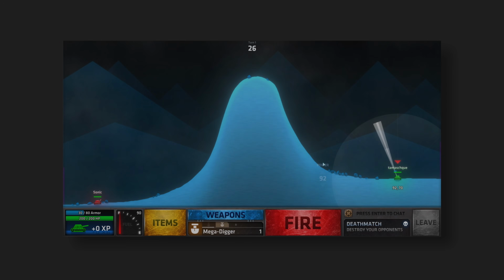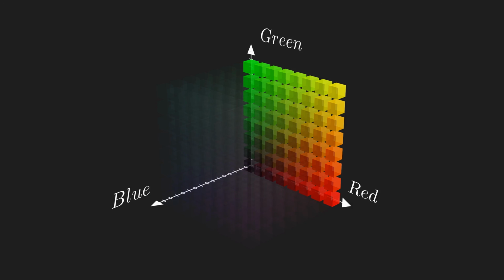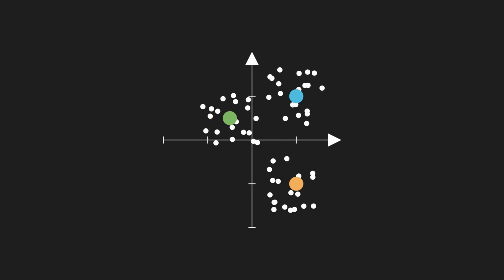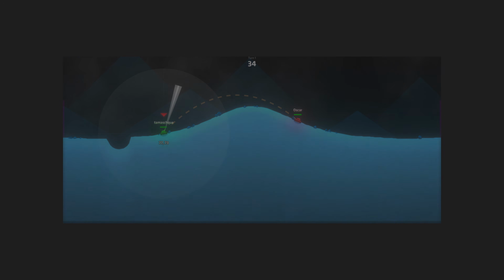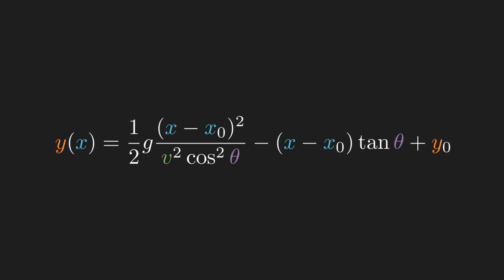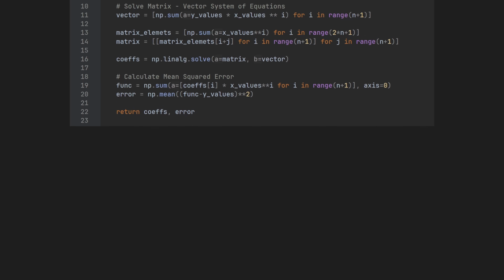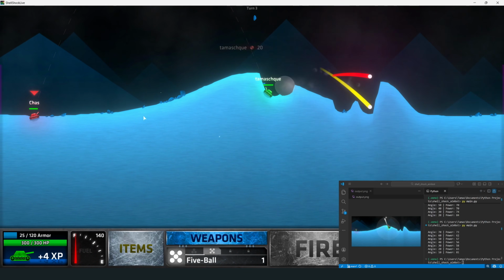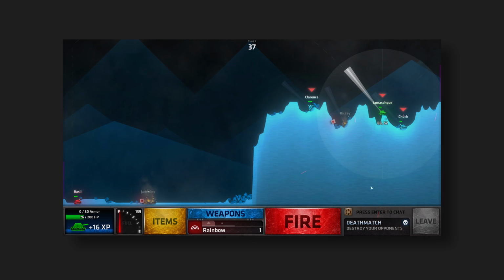I used Physics to write an Aimbot in Python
I wrote a program in Python that calculates the perfect shot each time in Shell Shock Live